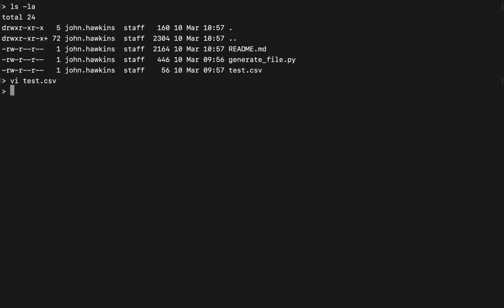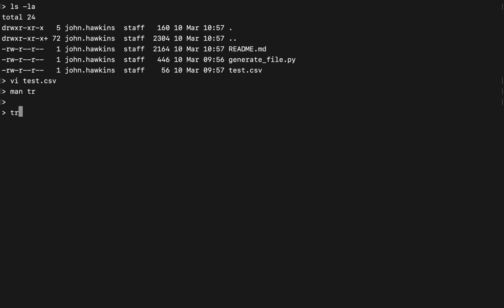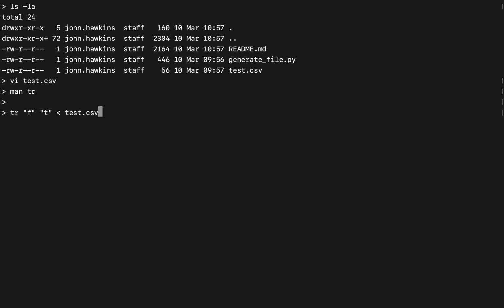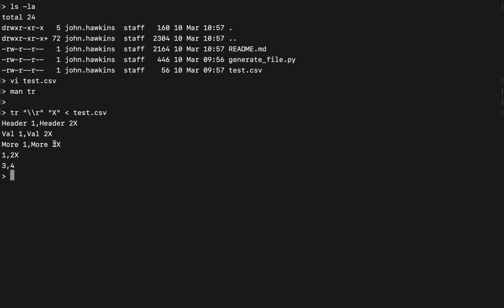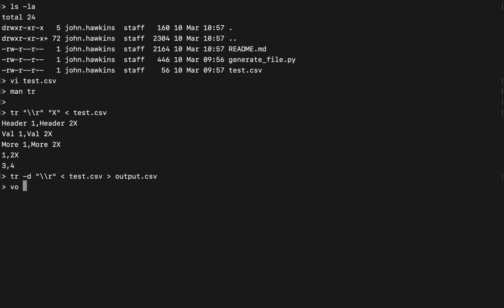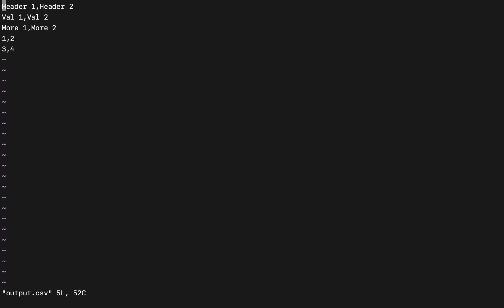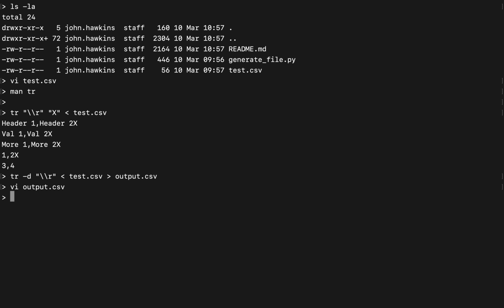Command Line Tips: Process a file to remove Carriage Returns ^M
This is a very common data cleaning problem. You open a file you have been
given for a data science project and discover that it is littered with strange
characters. Character encoding and translations cause many problems in data science projects. You need to build a toolbox of techniques to help you quickly deal with these issues an focus on the real problems.

In this mini-tutorial we see how to the the Unix command line application `tr`
(for translate) to replace or remove these strange characters.

In this scenario we have been given a CSV file. When we open it in a text editor (depending on the text editor) we discover that at the end of each line there is a strange ^M character displayed. This indicates that there is a carriage return character at the end of each line. This is common for files that were created or edited on a Windows system.

The translate application gives us a straightforward method to solve this without needing to worry about file sizes.